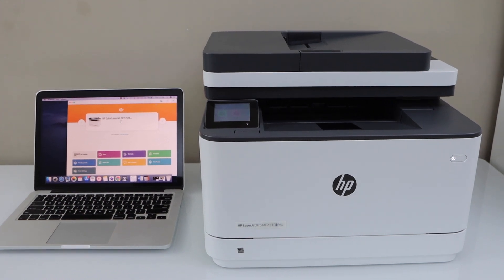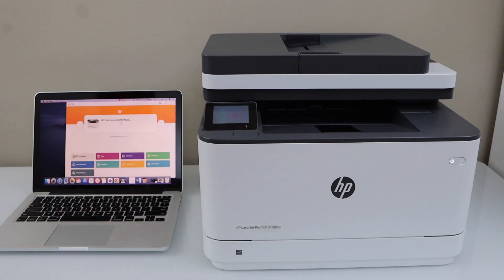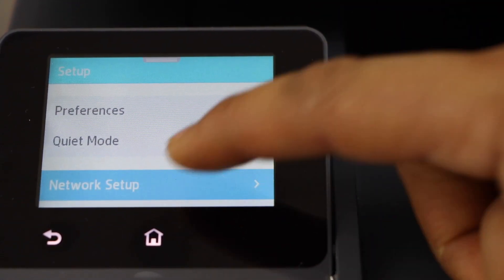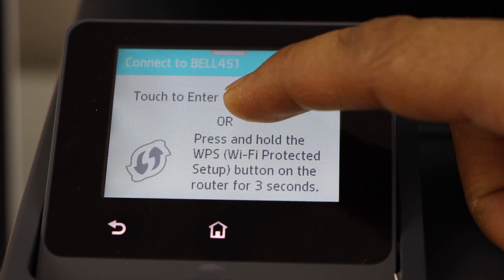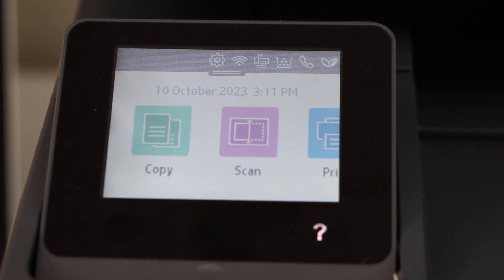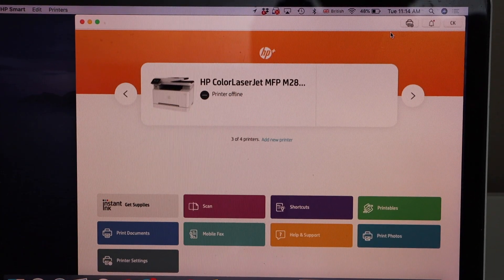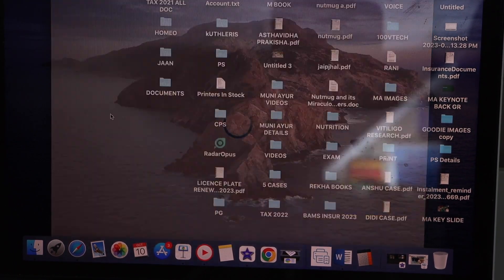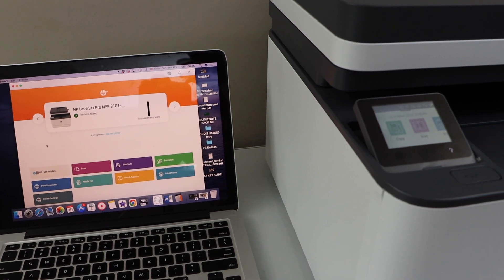HP Laserjet Pro MFP 3103fdw SetupMacBook For Wireless Printing & Scanning.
This video reviews the quick setup of your HP Laserjet Pro MFP3103fdw printer with a Macbook. This shows how to do the wireless setup of the home or office, & Add in a MacBook using the HP Smart App for Wireless printing, scanning.